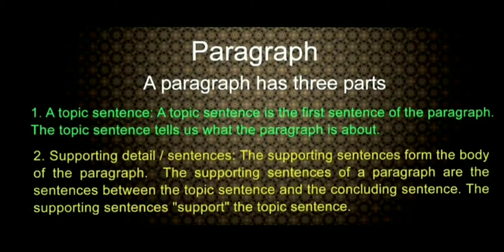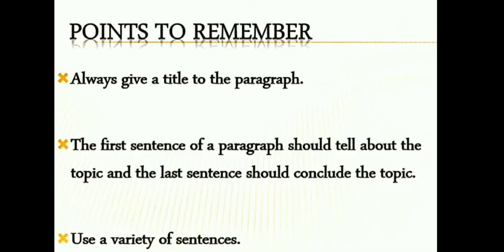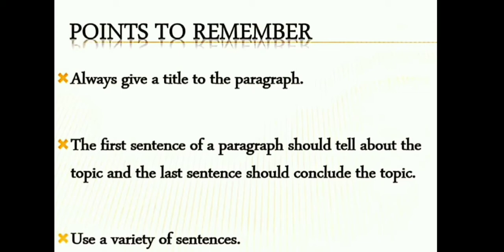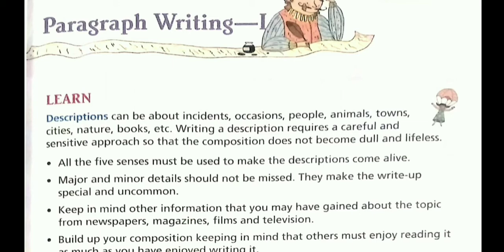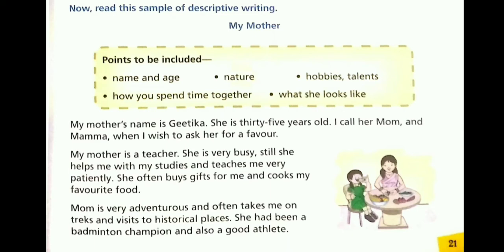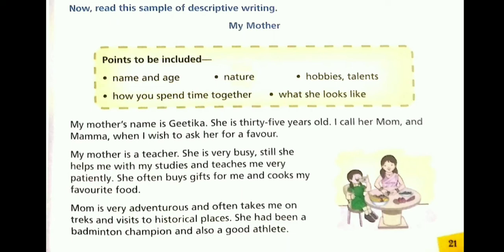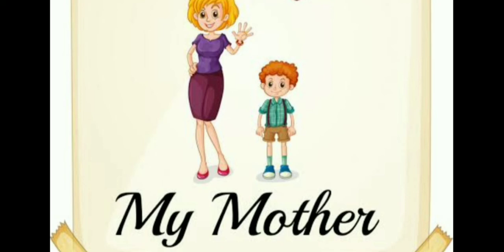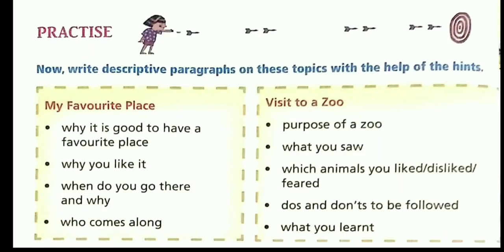Greatmen Online Learning Class 4 English Writing 0101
We Are Committed To Provide Best Knowledge To Create Happiness In Our Society. In This Continuous Effort We Are Now Gearing Up For One Of The Required Teaching Methodology In The Current Situation To Facilitate Continuous Learning For Our Scholars We Will Be Sharing Online Learning Videos For All The Classes For The Session 2020-21. Since This Method Is New For The Educators , We Request For The Parents Cooperation And Support In Our New Endeavor. This Video Contains Class 4 English Writing Chapter 1 Explanation And Worksheet Link-